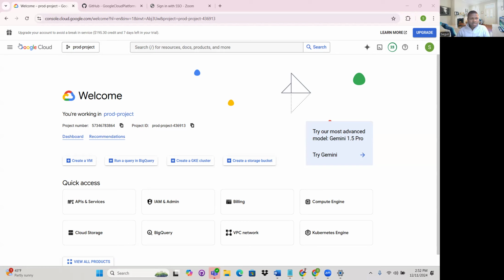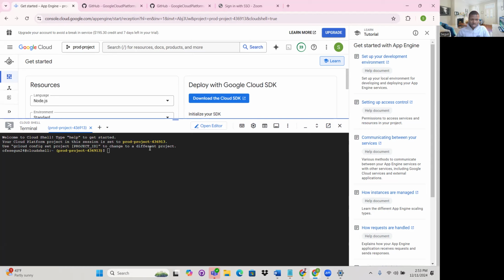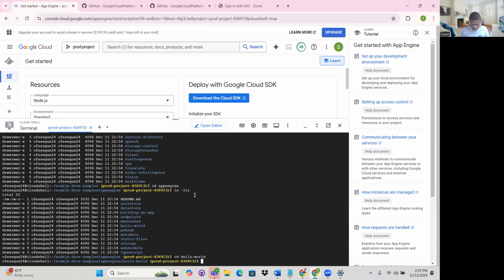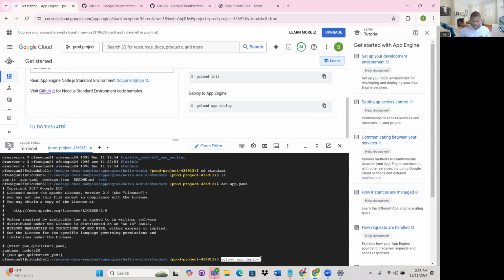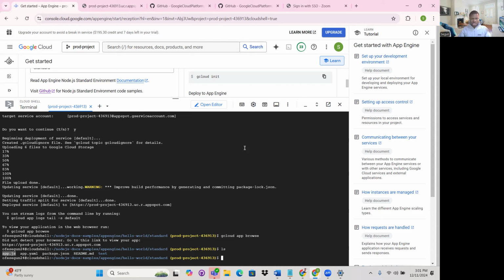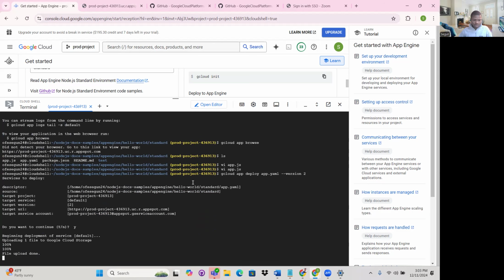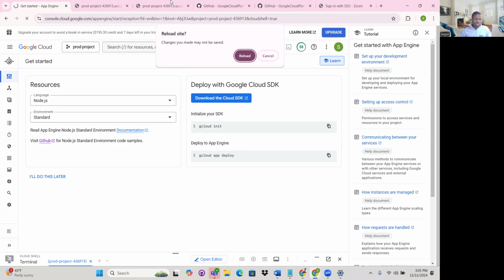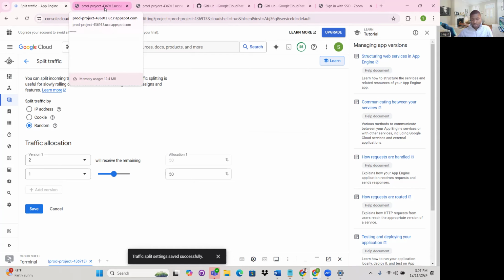Google App Engine (GAE) : Deploy simple Javascript app on GAE || Enable Versioning || Split Traffic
In this project, I:

1. Deployed a simple “Hello world” JavaScript app on Google App Engine (GAE)

2. Enabled versioning using gcloud command

3. Split the traffic across the 2 different versions of the web app. I routed the traffic such that 50% of the time one version is accessed and 50% of the time, the other version is accessed. I used the “Random” option under the “Split traffic”.

4. Monitoring - Checked to see if everything worked as expected.

NB: GAE is preferred over Google Compute Engine (GCE) if you want your application to scale up or down automatically based on traffic.